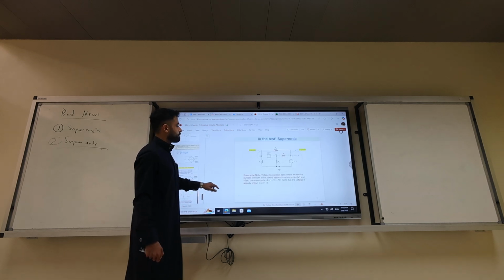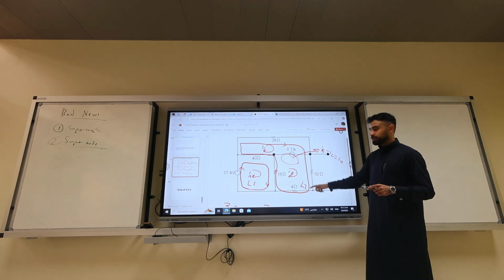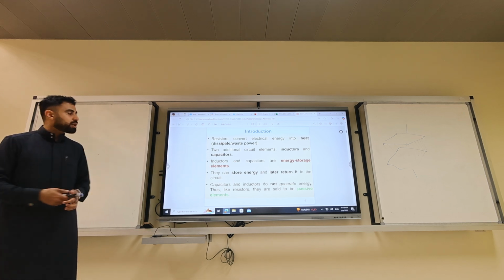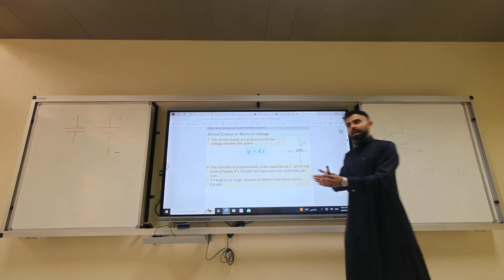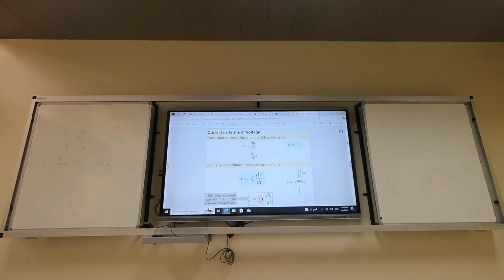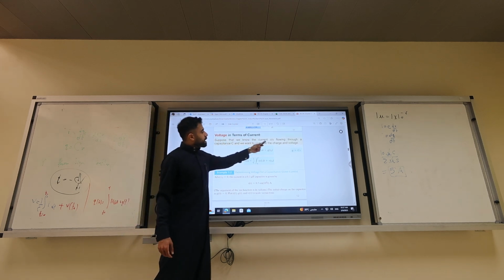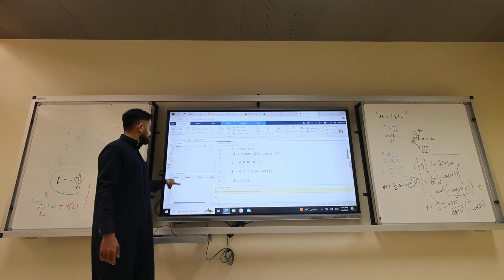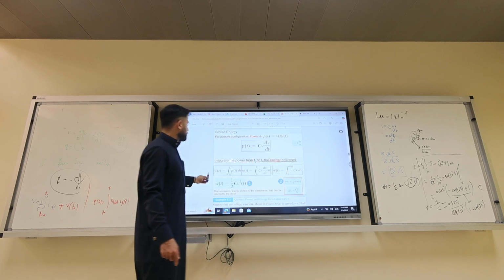EE234 Lecture 13 [Supermesh + Supernode + Voltage and Current in Capacitors]